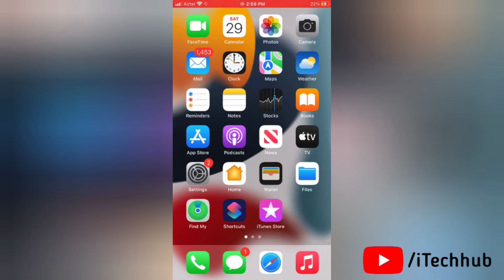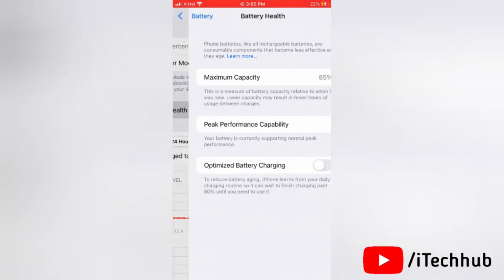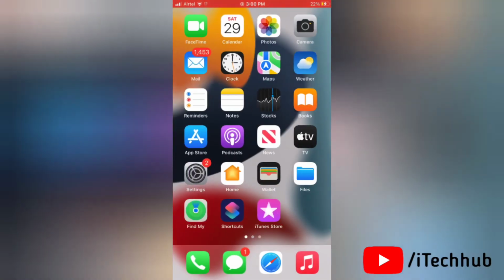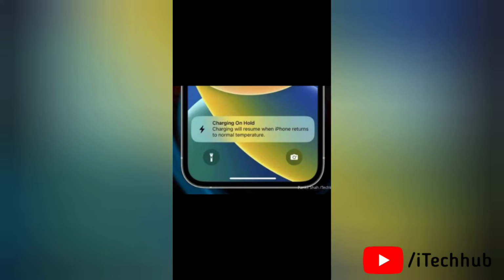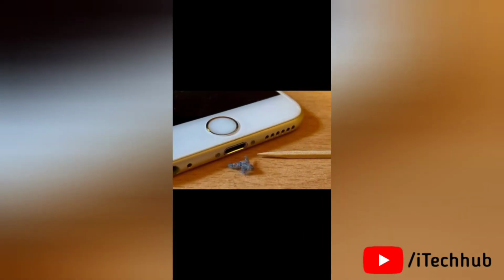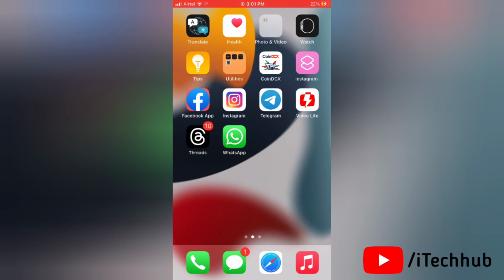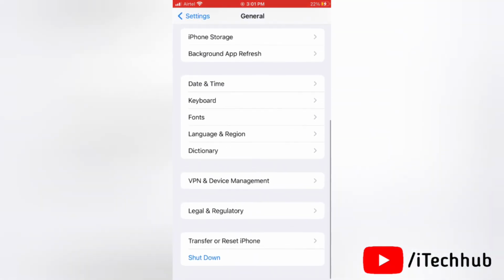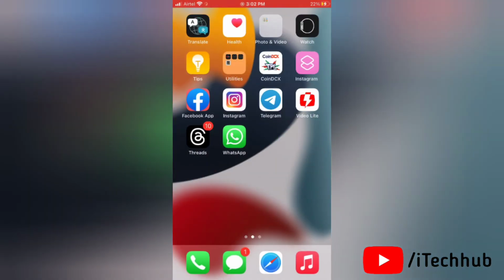How to Fix iPhone is Charging But Not Increasing After iOS 17/17.0.1 - [FIXED]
Recenlty, lot of iphone users has been reported to my iphone is charging but iphone battery percentage is not increasing.

in this video, i will show you how to fix iphone is charging but not increasing.